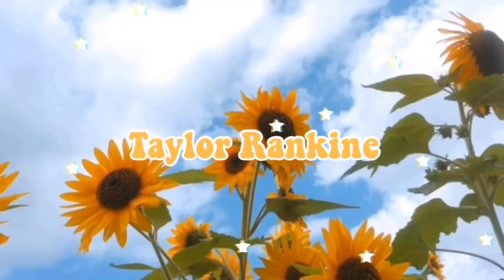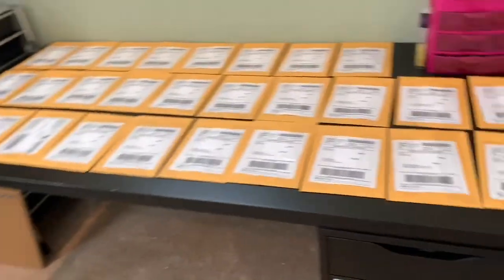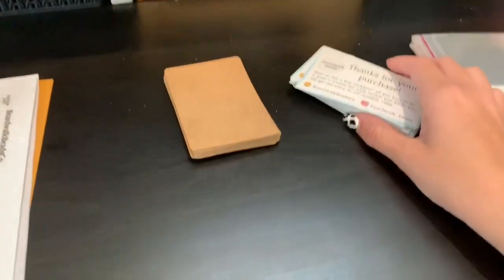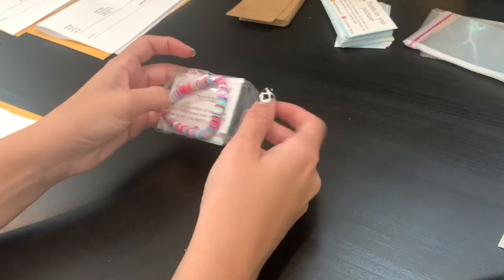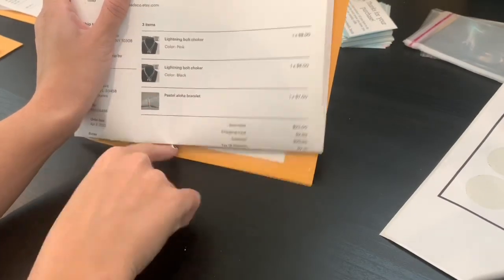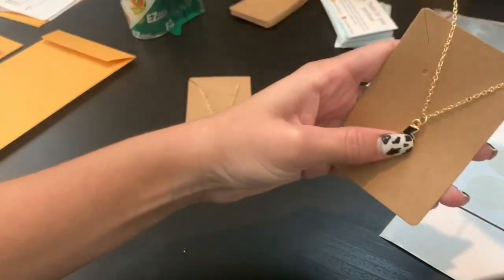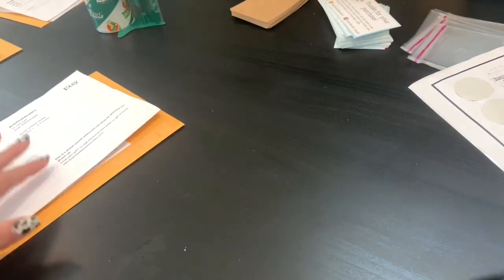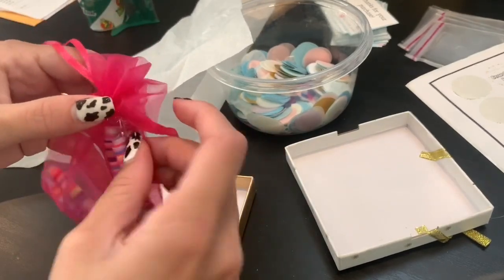How I package my Etsy orders! BOARDWALKBEADSCO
here’s how I package my orders for my Etsy shop!